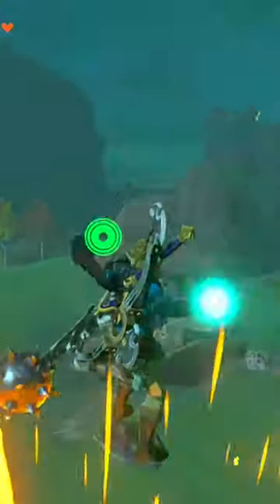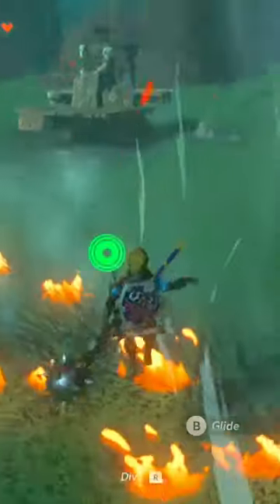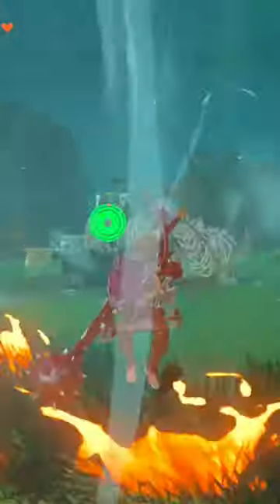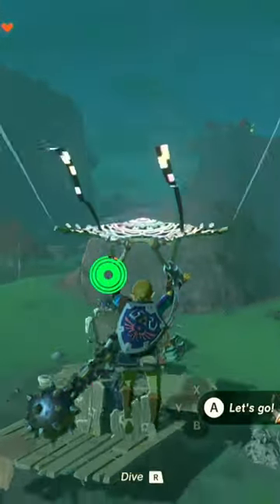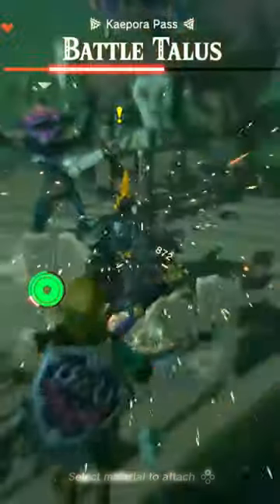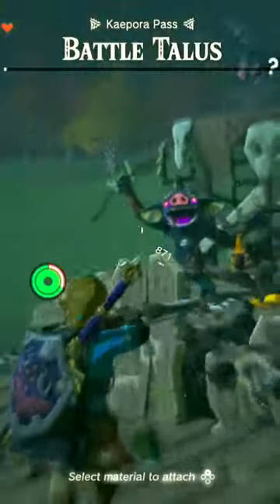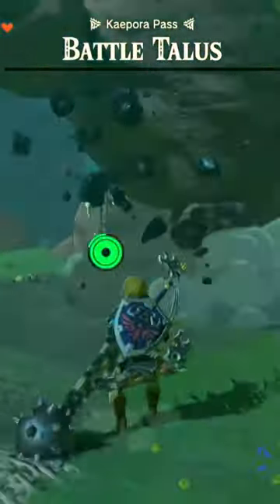How to PROPERLY Defeat a Stone Talus in Tears of the Kingdom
Today, I show you how to properly defeat a battle talus in The Legend of Zelda Tears of the Kingdom!